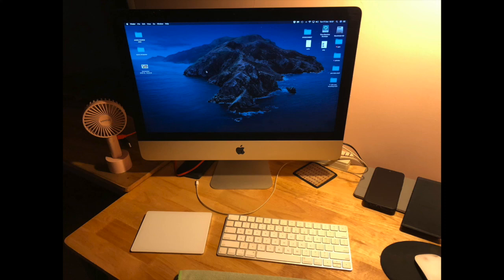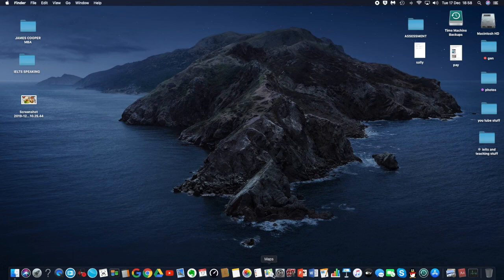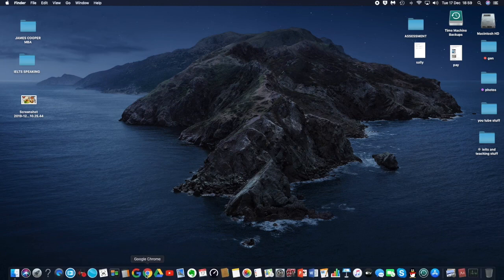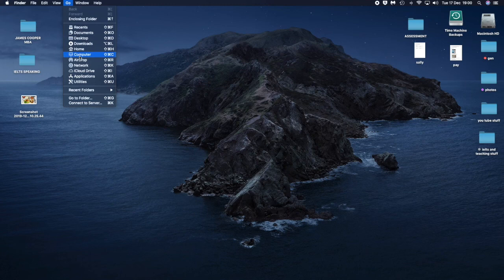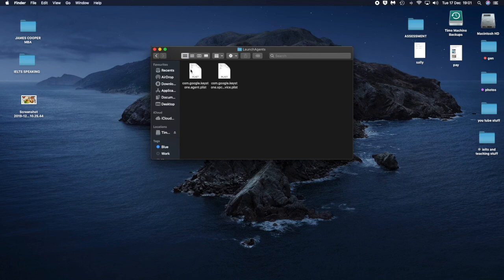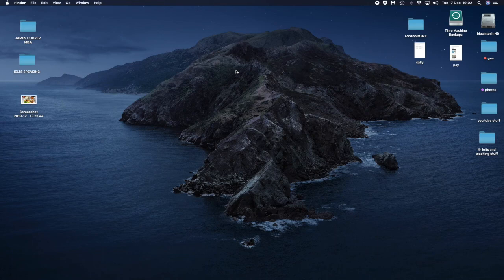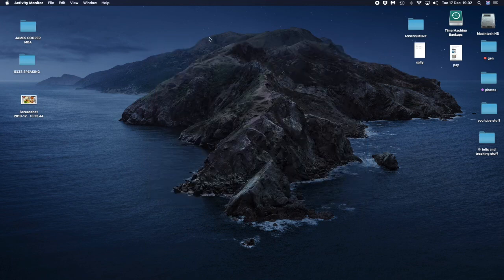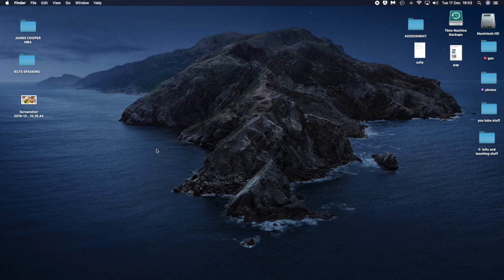SLOW MAC? WANT TO SPEED UP YOUR MAC. THEN WATCH THIS! 2023